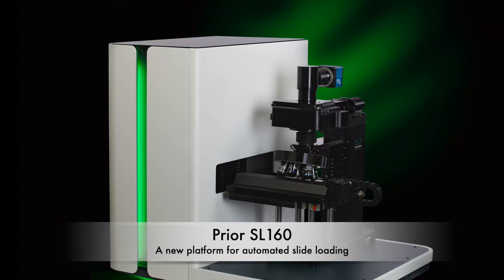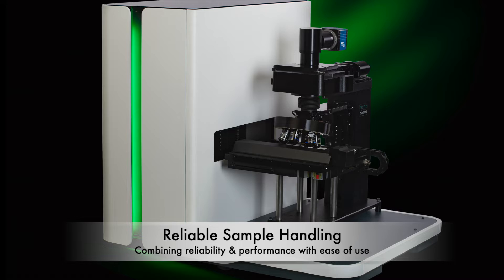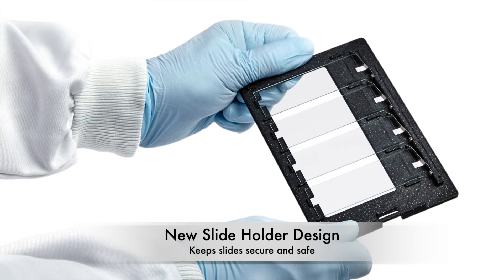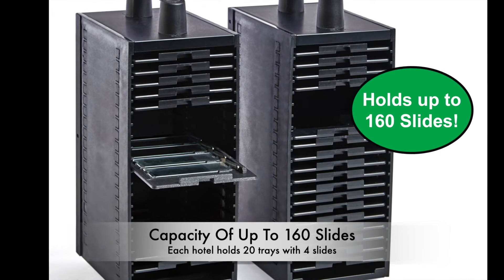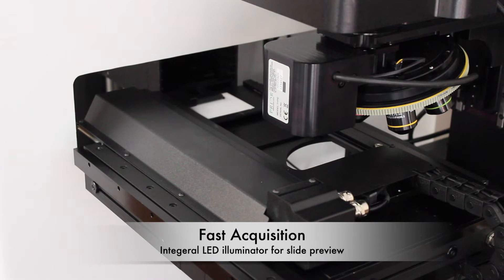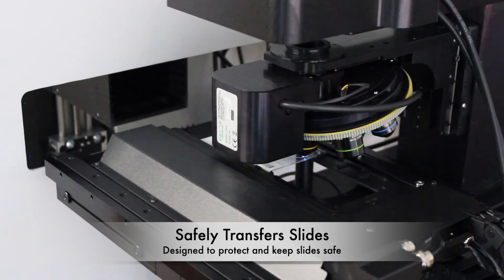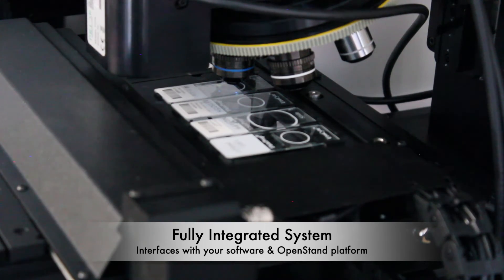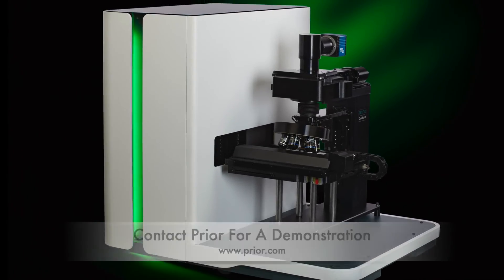SL160 Slide Loader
Prior Scientific is pleased to introduce its newest automated slide loader, the SL160.  This 160 slide capacity loader combines reliability, easy set up, and high capacity to provide automated slide loading to a wide variety of existing upright microscopes or with the use of Prior’s OpenStand microscope.  This SL160 will be the standard for OEMs and system integrators and allow for precise and safe loading of slides for the pathology, cytology, and screening markets.